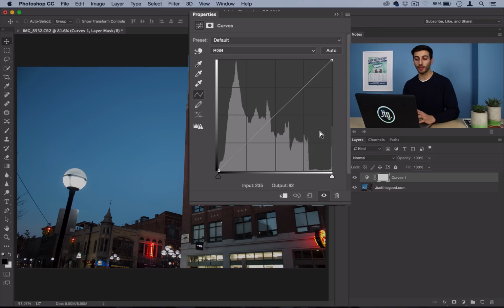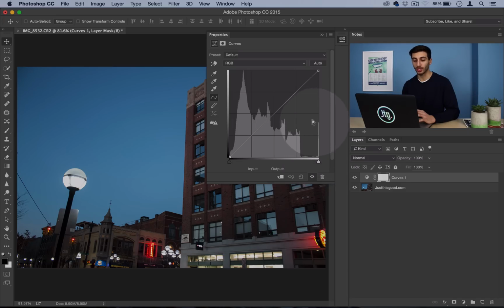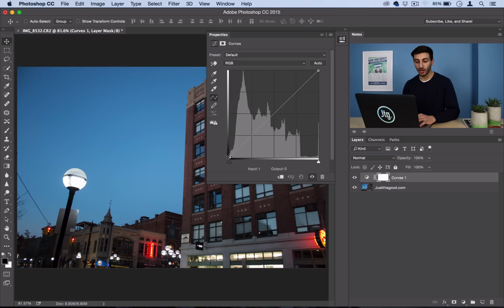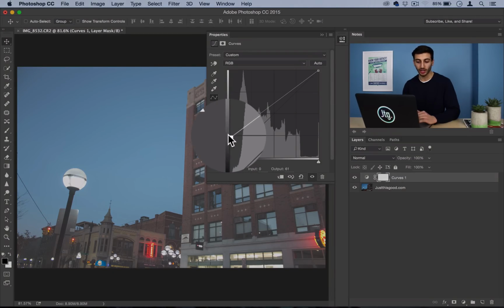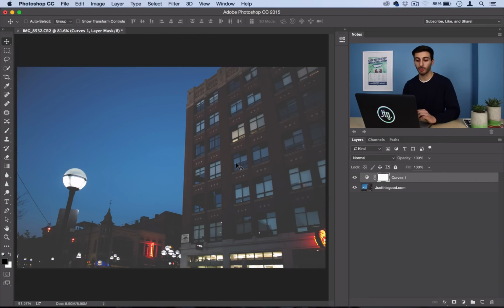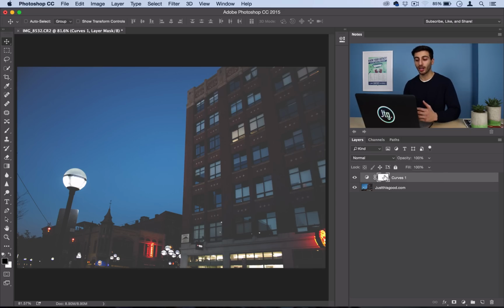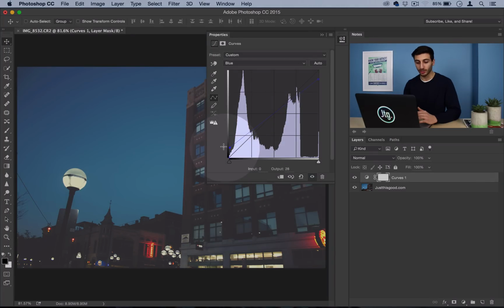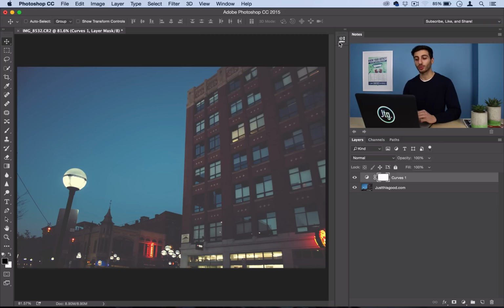Photoshop Tutorial: How to get that faded Film look & Instagram / VSCO cam filter effect